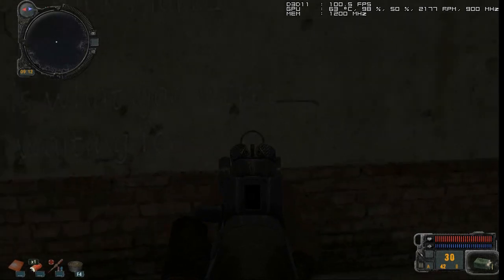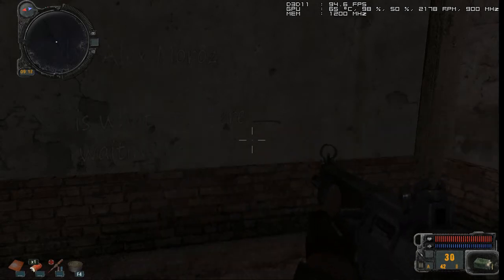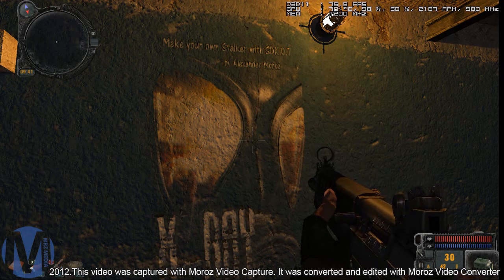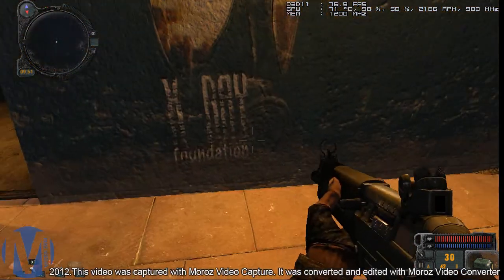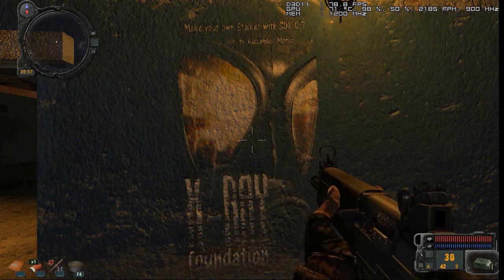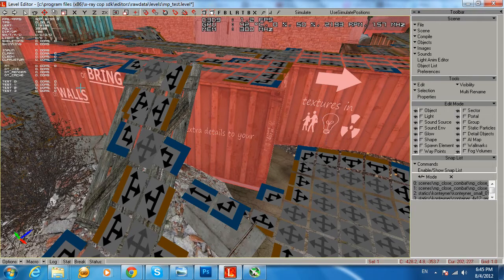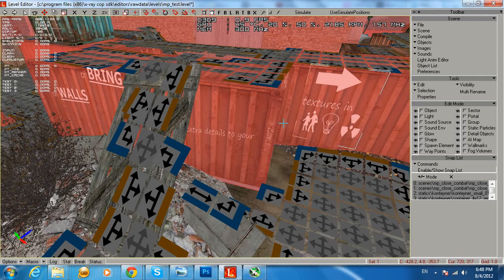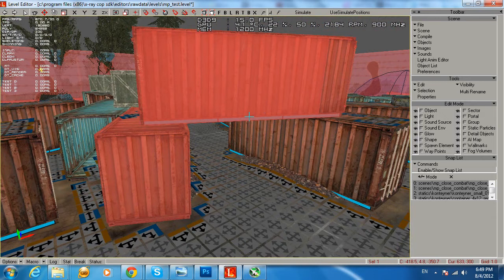X-Ray SDK 0.7 Foundation - Wallmarks Basics - pt 1 of 3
Hello folks, during this video tutorial you will be introduced to a wallmarks smart textures that can be applied with X-Ray SDK 0.7 in Level Editor to a walls, floor, landscape or celling. This tutorial was split into 3 parts and this tutorial is a part of video tutorial series X-Ray SDK 0.7 Foundation by Alex Moroz (total 5+ hours of X-Ray tutorials how to mod Stalker Call of Pripyat game from Start to Finish). This tutorial will teach you few texturing techniques that can be done within the Level Editor of X-Ray SDK 0.7 free software. You can use this techniques to bring more details to the model textures. Wallmarks is like a texture on top layer in X-Ray Engine. X-Ray SDK 0.7 Foundation also have a video Wallmarks Advanced - it will teach you how to bring custom made textures as a wallmarks with your own writing and textures into the X-Ray level (location).
I understand that this tutorial did not covered Level Editor User Interface and some how to move camera on the level and etc. All of those practices are discussed in previous tutorials in X-Ray SDK 0.7 Foundation by Alex Moroz. It is hard to find a material on X-Ray Game Engine that is powering Stalker series games.

If you want to lean how to completely mod your Stalker Call of Pripyat to the level when it can become an entire diffierent game - you should check out X-Ray Foundation by Alex Moroz. It has all the ideas and practices as foundation for you to get an excellent start into the X-Ray modding!